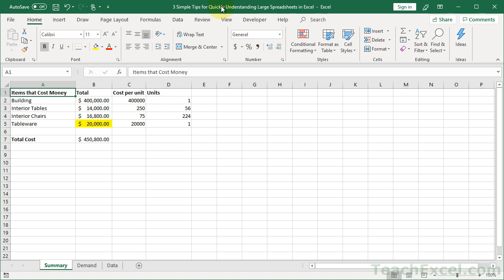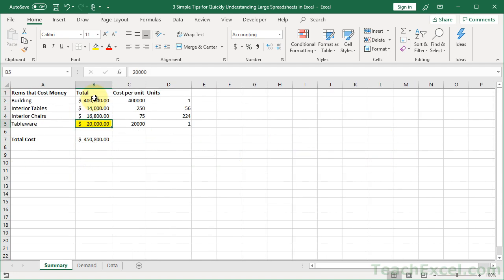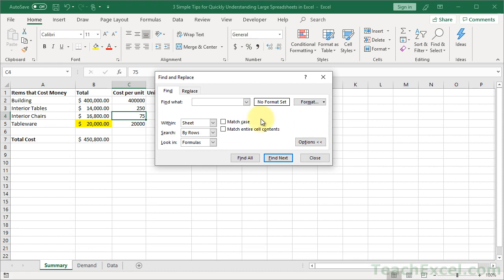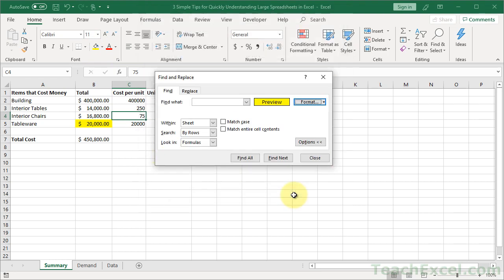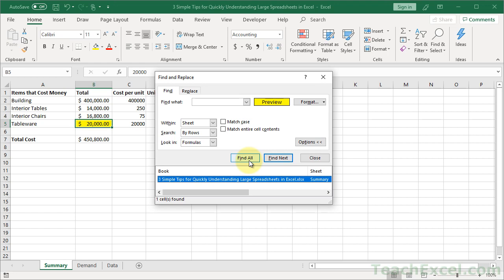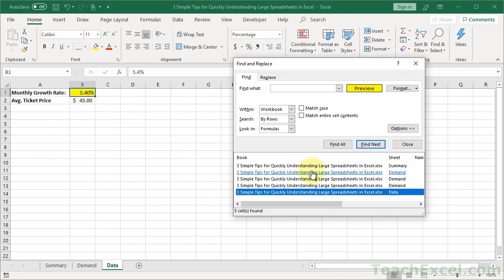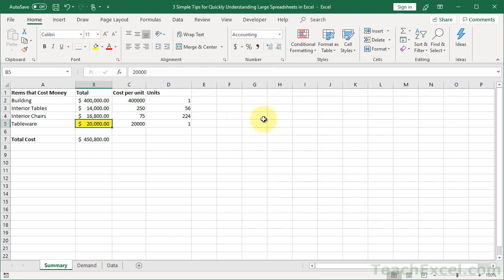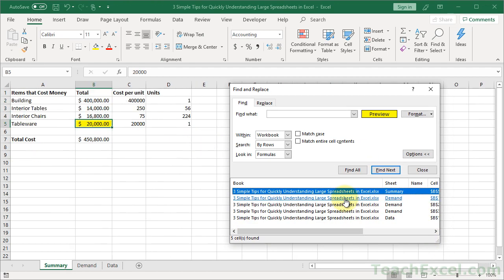Quickly Go to Highlighted Cells in Excel - Excel Quickie 2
How to quickly navigate to the cells that have a specific highlighted color anywhere in an Excel spreadsheet.

This trick allows you to highlight cells and then, later, quickly navigate through the spreadsheet to select only those highlighted cells; this includes choosing the color of the highlight that you want to navigate to, which allows you to have different color highlights for different reasons.

This trick is one of my favorite ways to mark cells and come back to them later and I hope you will find it useful!

TeachExcel.com